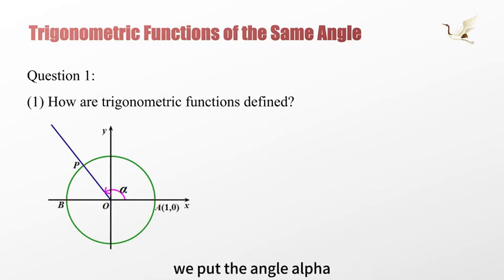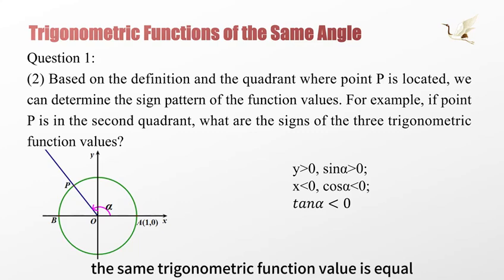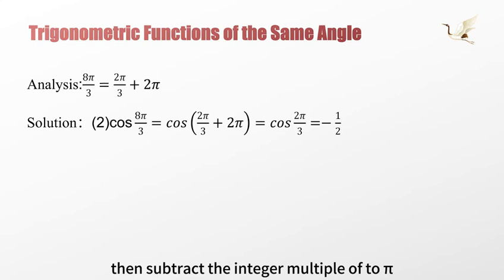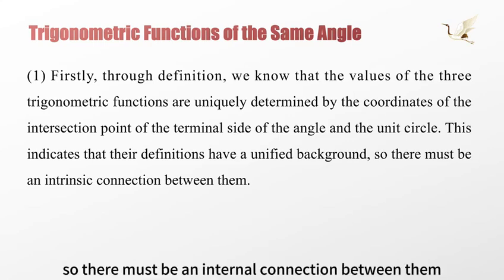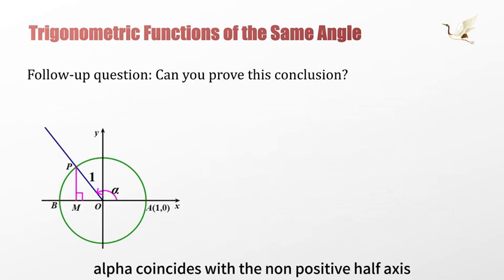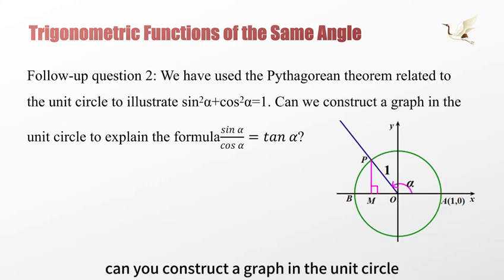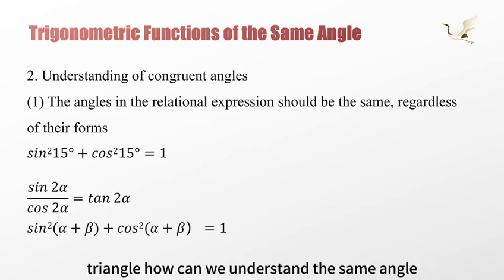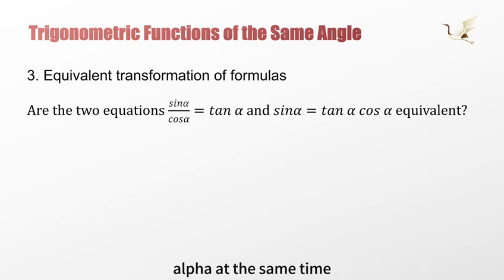🚨CSCA ·Math— Section 26·Basic Relationship of Trigonometric Functions of the Same Angle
Section 26·Basic Relationship of Trigonometric Functions of the Same Angle